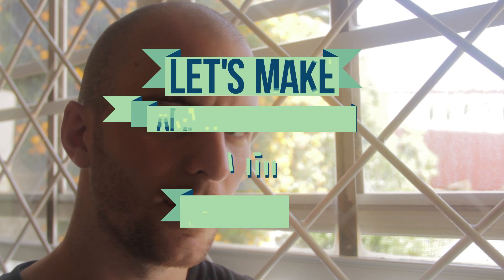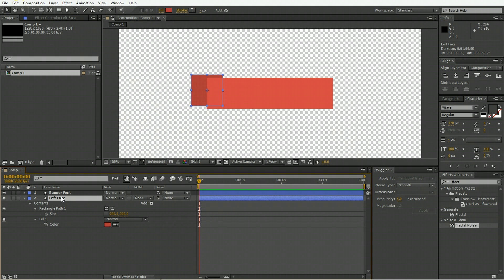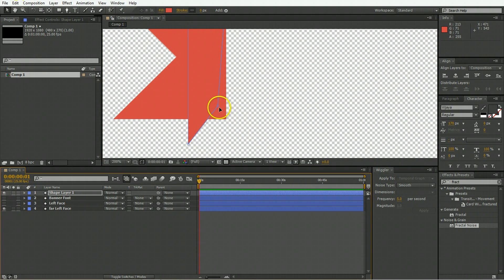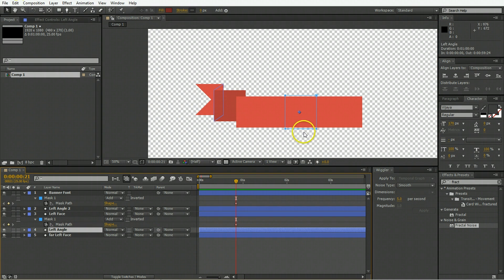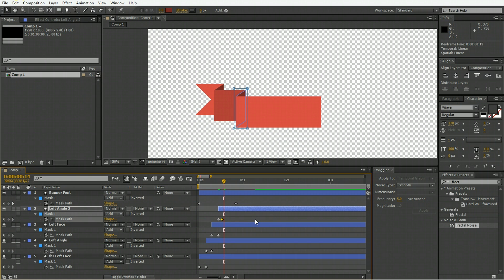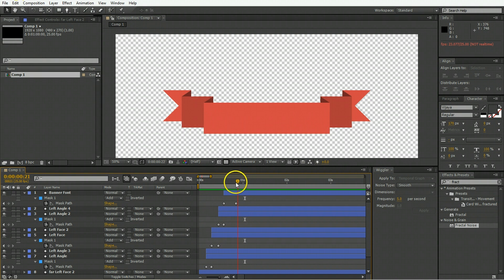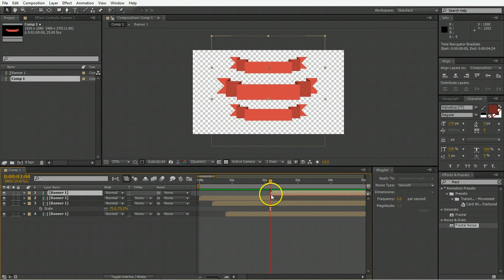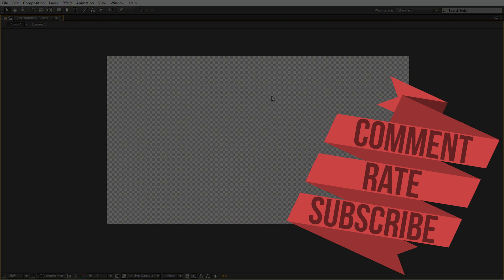Animate On Banners - Adobe After Effects tutorial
Animate on classy vector banners. These are so hot right now. Or are they cool? I don't even know because I am neither of those things. But what i do know is it's really simple to design and animate these and just takes a couple minutes of  work. You can do it all inside after effects, and you should. It's made with shape layers, masks, and love.

If you want to suggest a tutorial topic please do so

Evanabrams.com
Twitter.com/ecabrams